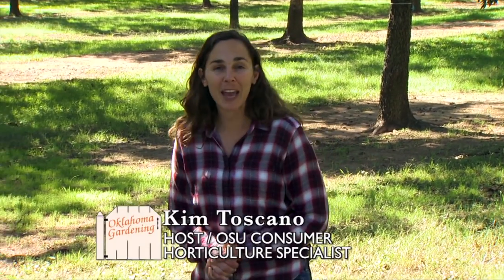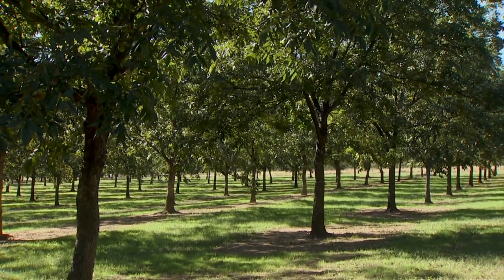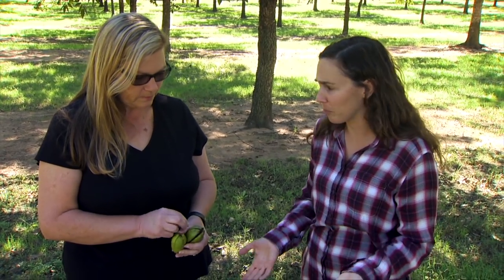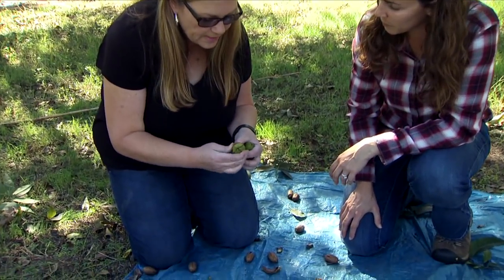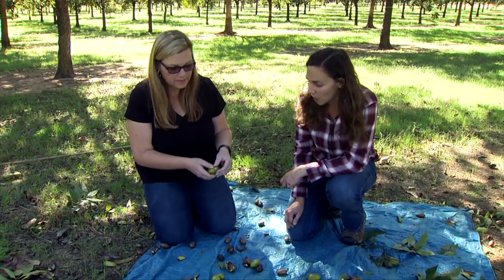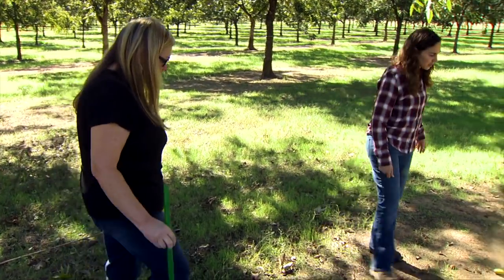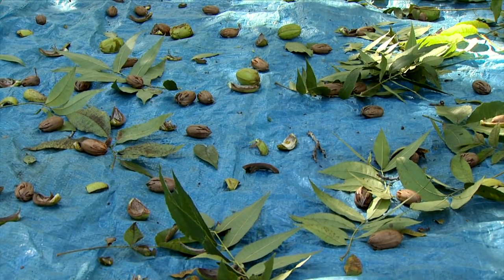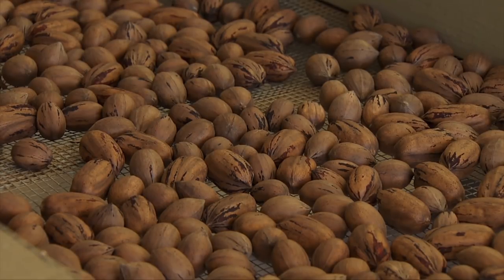Harvesting and Storing Pecans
11/8/14-The pecans are starting to fall at the Cimarron Research Station in Perkins, which means it is harvest time.  Becky Carroll, Senior Agriculturist, joins host Kim Toscano to demonstrate tools and tips for harvesting pecans.